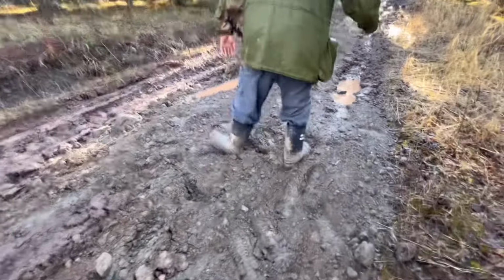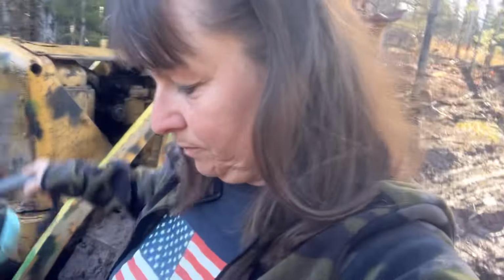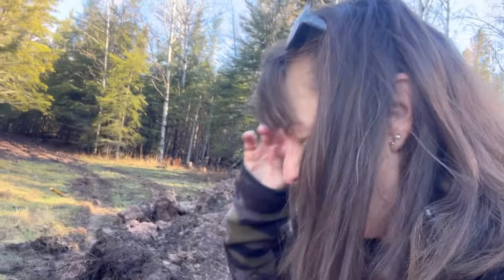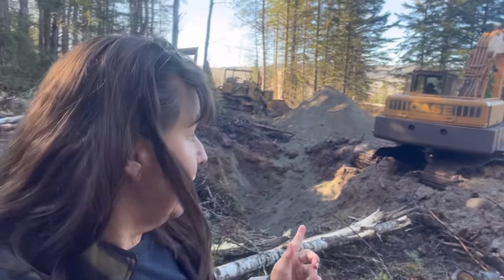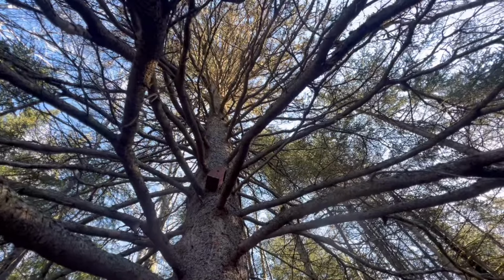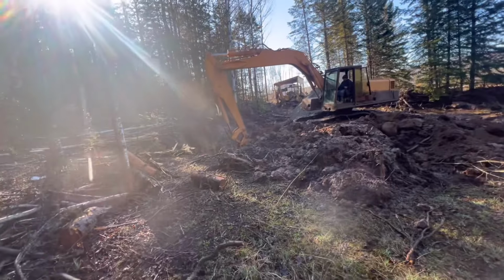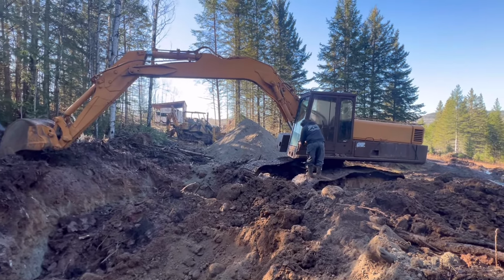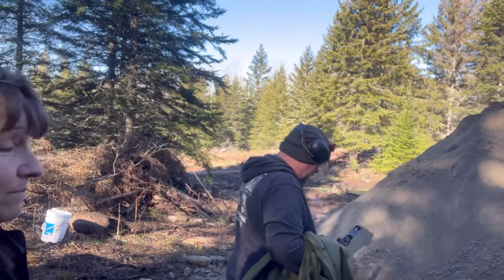DIY excavator 125b at off grid property, the driveway needs work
This is a video of Derrick and I at the off grid property using the 125B excavator digging some gravel to hopefully fix the driveway. We did lots of digging with the excavator, but we found some Sandy gravel. Maybe it will work maybe it won’t, but it’s better than that red clay, it was a great day. We got some stuff done but then we got called to go back to the farm so we were not able to finish what we wanted to get done.